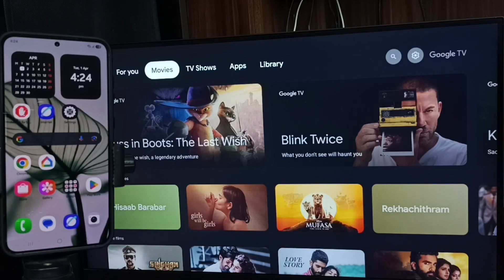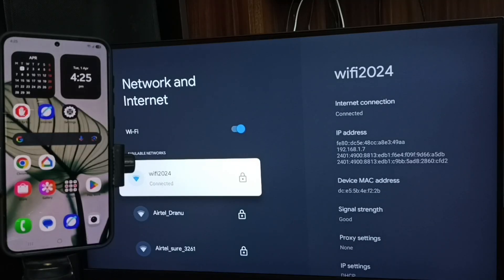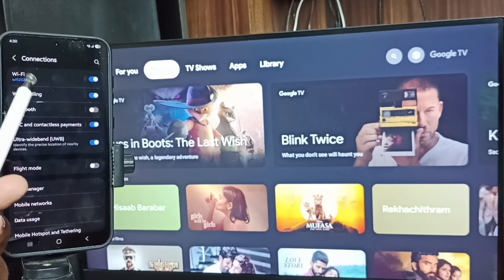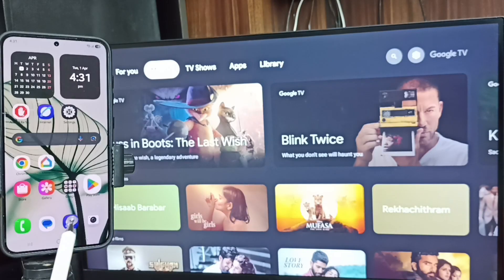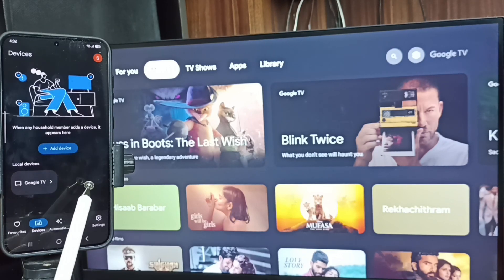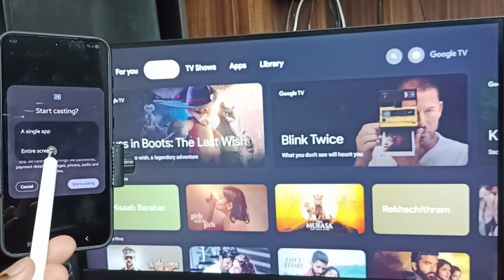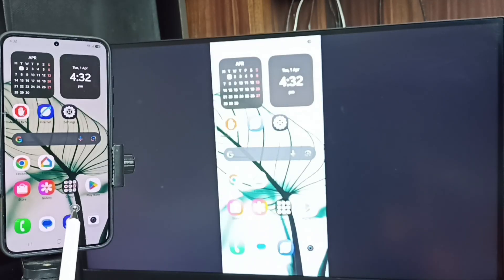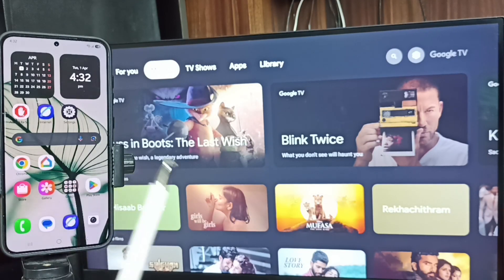How to do Screen Mirroring on Samsung Galaxy A36 5G | Connect to TV with Wireless Display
Samsung Galaxy A36 5G | How to Use Screen Mirroring | Connect to TV with Wireless Display
Learn how to enable screen mirroring on your Samsung Galaxy A36 5G. In this tutorial, we’ll guide you through the process of connecting your Samsung Galaxy A36 5G to your TV using Wireless Display, WiFi Direct, or Google Home. With Android 15 and Galaxy AI, casting and screen sharing have never been easier. Discover how to mirror your Galaxy device to Android TV, Google TV, or any compatible smart TV for an enhanced viewing experience.